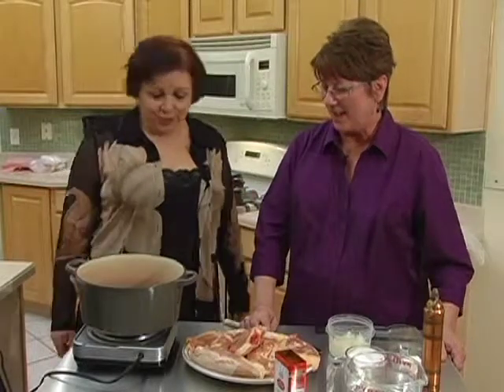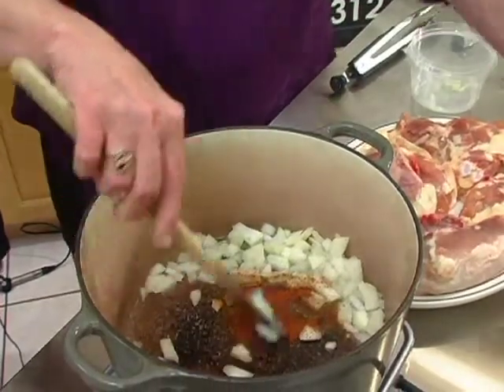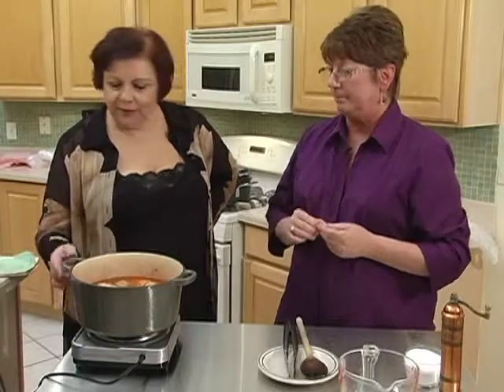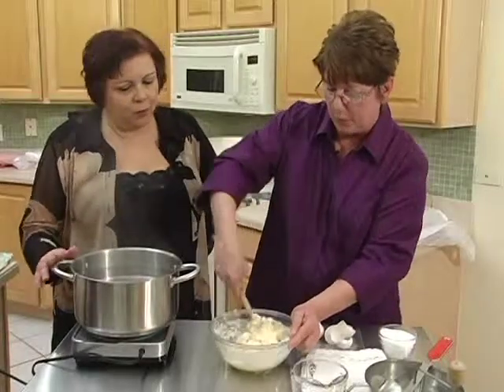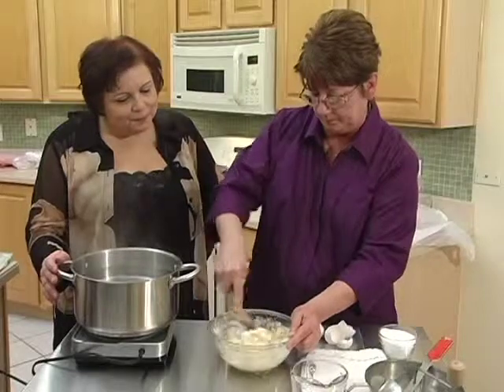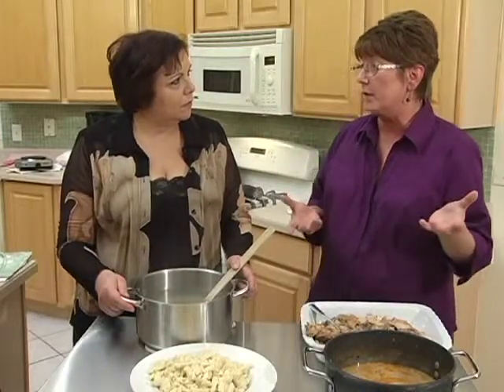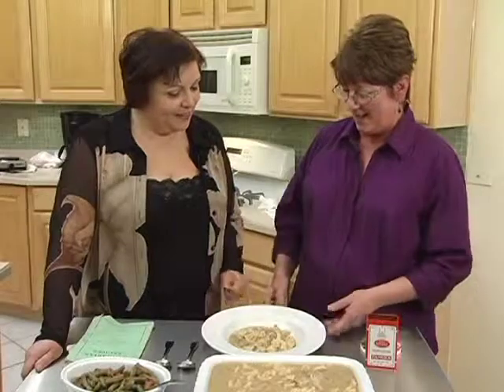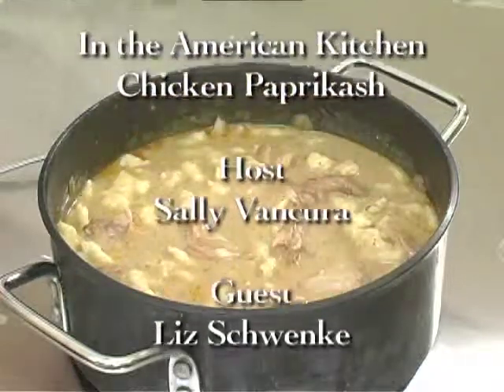American Kitchen - Chicken Poperkosh